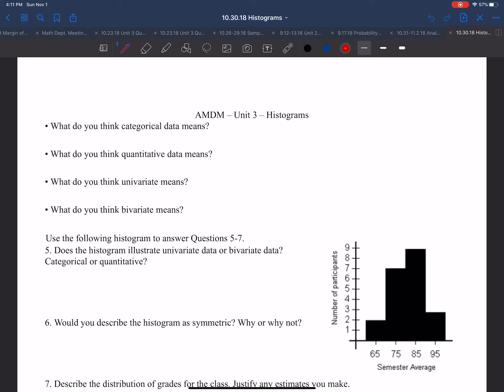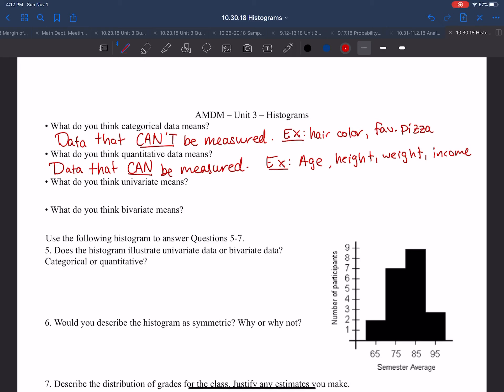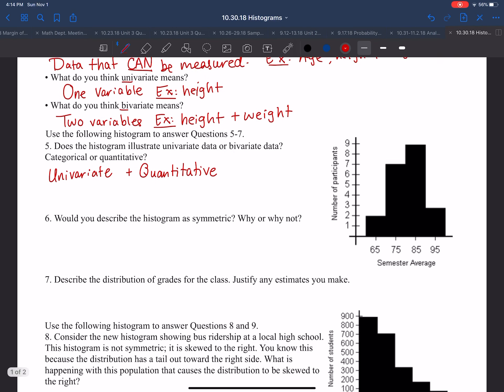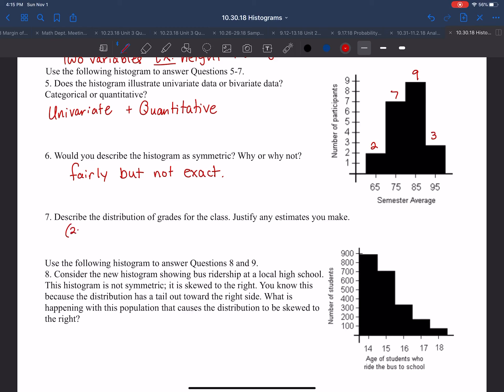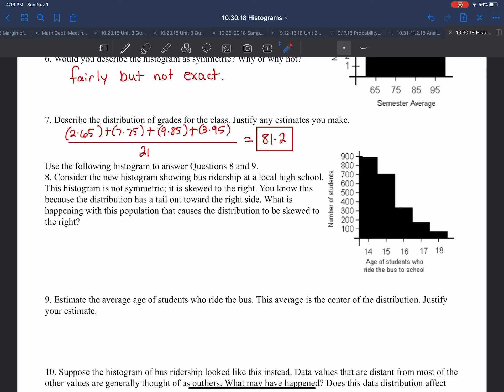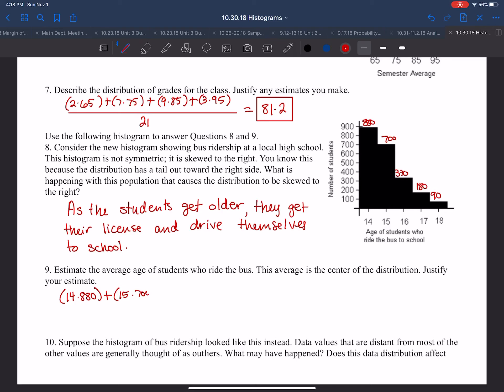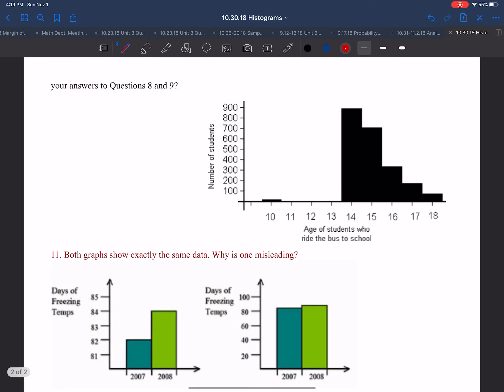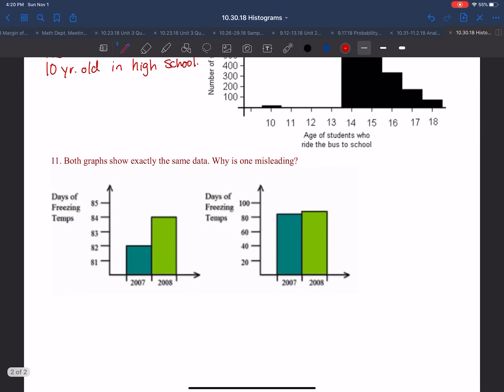AMDM U3D7 P1: Histograms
In this video we go over what a histogram is and how to graph them!